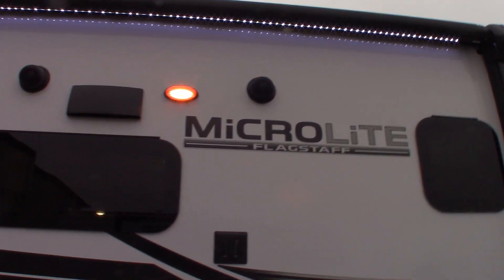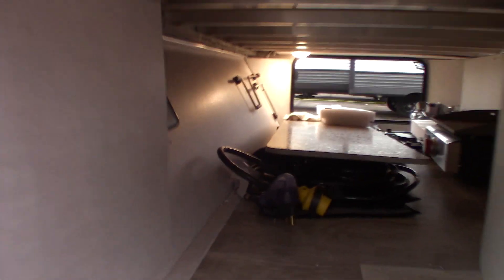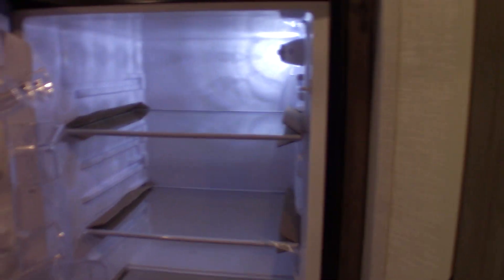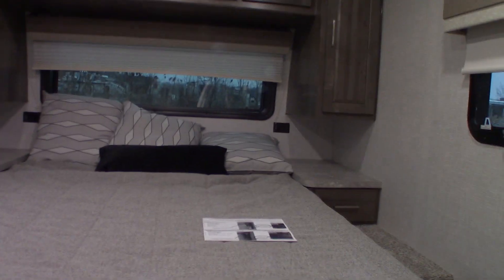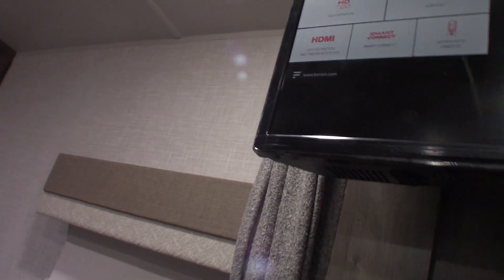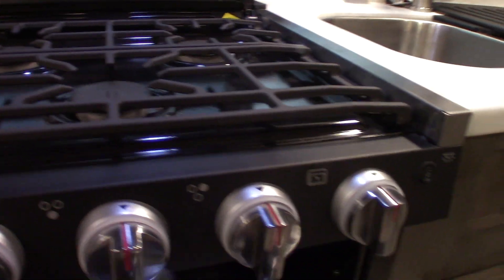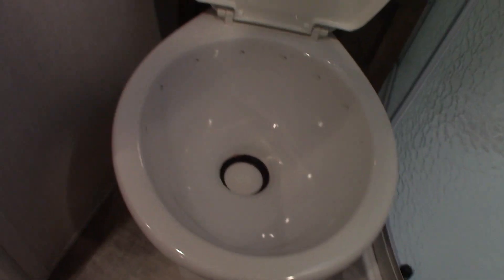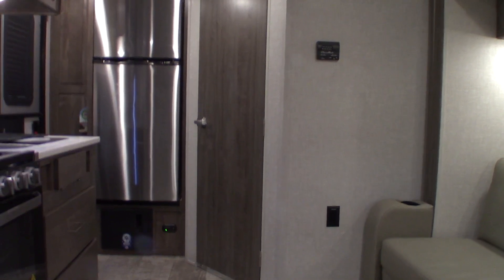2022 Flagstaff Micro Lite 21FBRS (with solar panel and power inverter)